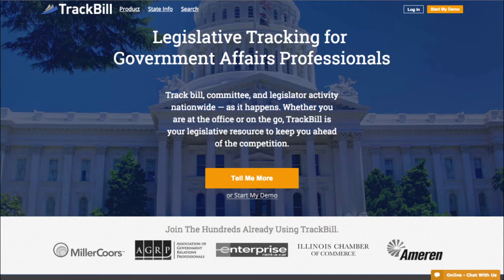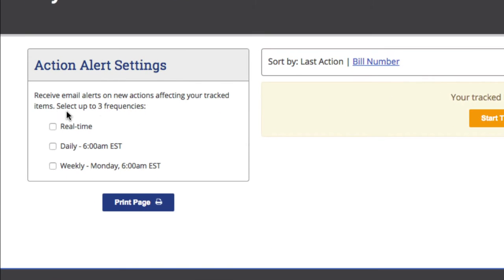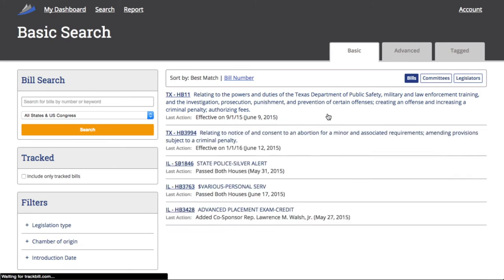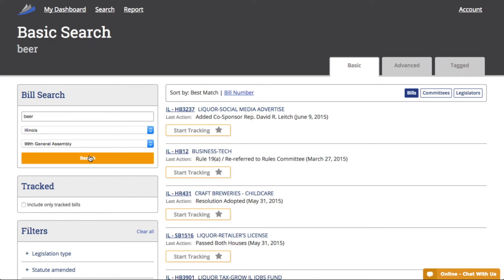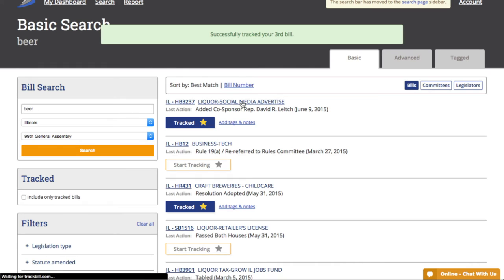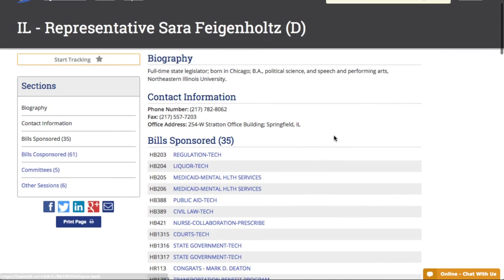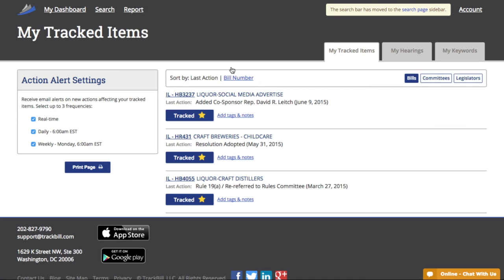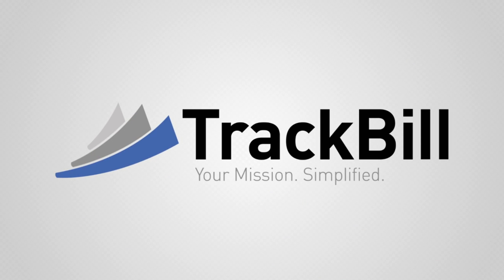Getting Started with the TrackBill Legislative Tracking Platform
New Getting Started Video updated with new TrackBill Legislative Tracking Features.